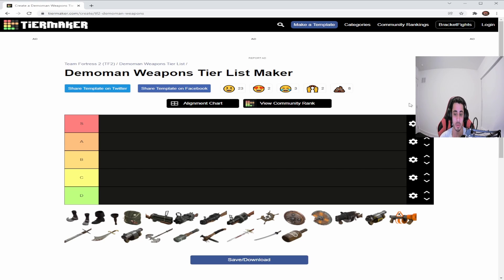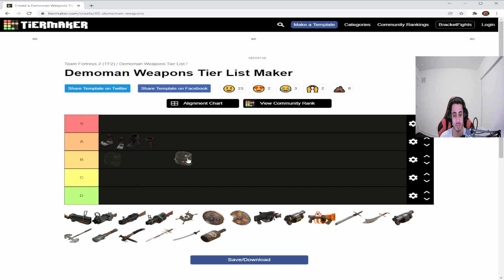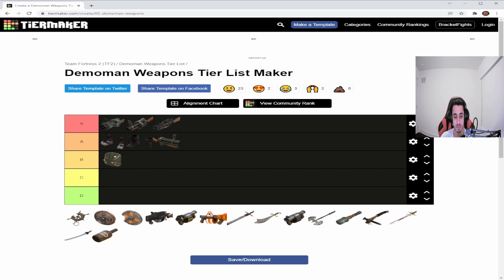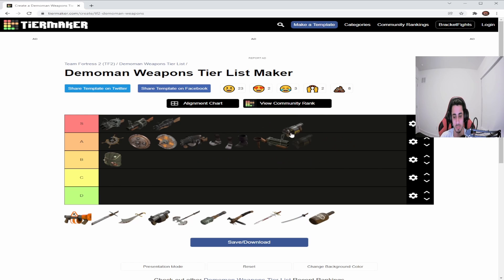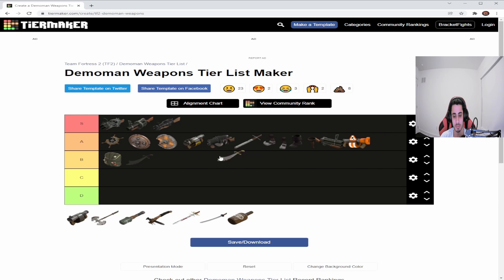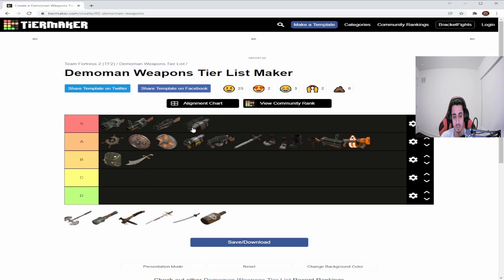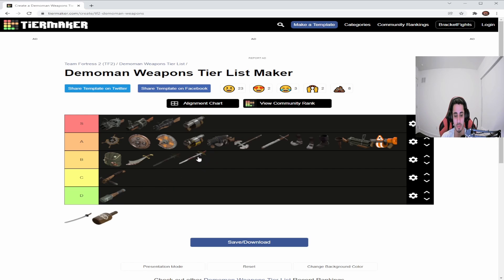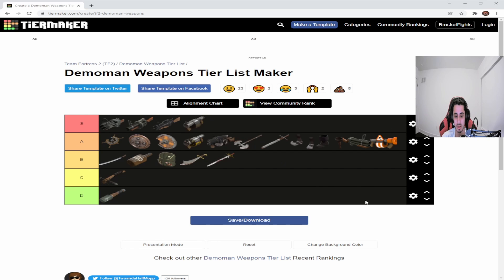Demoman Weapon tierlist | Team Fortress 2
sub_confirmation=1

My setup:

The Station

- Table alternate link (if unavailable) (Canada)

Another RGB table that is similar to mine

The Computer

- CPU Cooler Fan

Other

- Chair Mat for hard wood floors

- Light Stands

team fortress 2
Grenade Launcher
Sticky bomb
Sticky bomb launcher